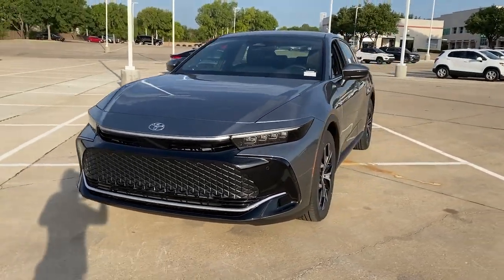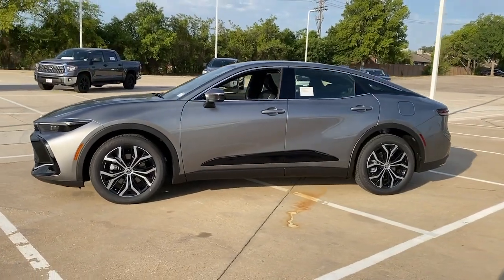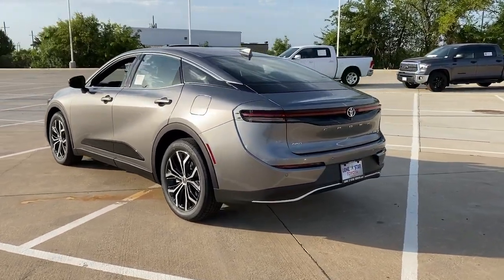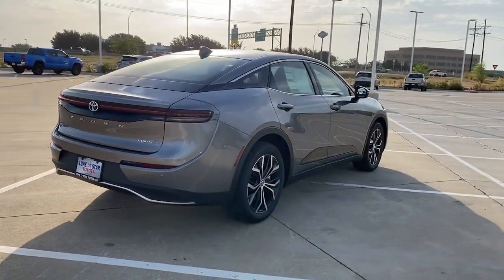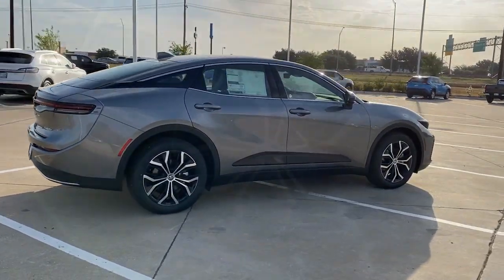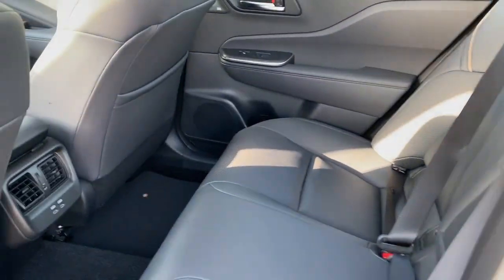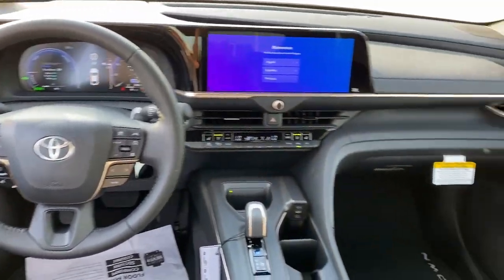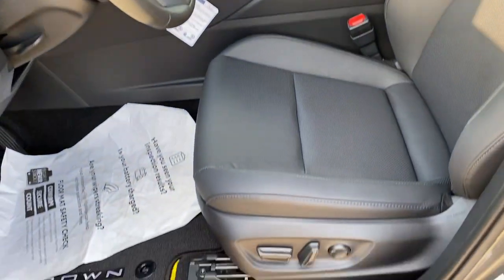2023 Toyota Crown Lewisville, Dallas, Carrollton, Richardson, TX P3006698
Heavy Metal New 2023 Toyota Crown Limited available in 1547 S. Stemmons Freeway, Lewisville, Texas at Lone Star Toyota. Servicing the Lewisville, Dallas, Carrolton, Richardson, TX. area.

1547 S. Stemmons Fwy

Heavy Metal 2023 Toyota Crown Limited AWD CVT 2.5L 4-Cylinder DOHC ABS brakes Active Cruise Control Alloy wheels Compass Electronic Stability Control Front dual zone A/C Heated door mirrors Heated front seats Heated rear seats Illuminated entry Leather Seat Trim Low tire pressure warning Remote keyless entry Traction control.brbr42/41 City/Highway MPG
Navigation system: Dynamic Navigation (3-year trial)|11 Speakers|AM/FM radio: SiriusXM|Radio data system|Radio: Premium Audio w/JBL & Navigation|Air Conditioning|Automatic temperature control|Front dual zone A/C|Rear window defroster|Memory seat|Power driver seat|Power steering|Power windows|Remote keyless entry|Steering wheel mounted audio controls|Four wheel independent suspension|Speed-sensing steering|Traction control|4-Wheel Disc Brakes|ABS brakes|Dual front impact airbags|Dual front side impact airbags|Emergency communication system: Safety Connect (1-year trial)|Front anti-roll bar|Knee airbag|Low tire pressure warning|Occupant sensing airbag|Overhead airbag|Rear anti-roll bar|Rear side impact airbag|Panoramic Moonroof|Brake assist|Electronic Stability Control|Exterior Parking Camera Rear|Auto High-beam Headlights|Delay-off headlights|Fully automatic headlights|Panic alarm|Security system|Active Cruise Control|Speed control|Auto-dimming door mirrors|Bodyside moldings|Bumpers: body-color|Heated door mirrors|LED Headlamps w/Automatic High Beam|Power door mirrors|Turn signal indicator mirrors|8-way Adjustable Heated/Ventilated Front Seats|Apple CarPlay/Android Auto|Auto-dimming Rear-View mirror|Compass|Driver door bin|Driver vanity mirror|Front reading lights|Garage door transmitter: HomeLink|Illuminated entry|Leather Shift Knob|Leather steering wheel|Outside temperature display|Overhead console|Passenger vanity mirror|Rear reading lights|Rear seat center armrest|Tachometer|Telescoping steering wheel|Tilt steering wheel|Trip computer|Front Bucket Seats|Front Center Armrest|Heated front seats|Heated rear seats|Leather Seat Trim|Power passenger seat|Split folding rear seat|Ventilated front seats|Passenger door bin|Alloy wheels|Wheels: 19 x 7 Multi-Spoke Machined 2-Tone Alloy|Rain sensing wipers|Variably intermittent wipers